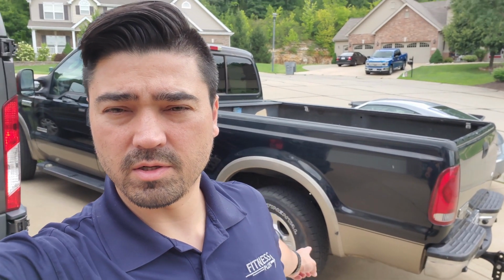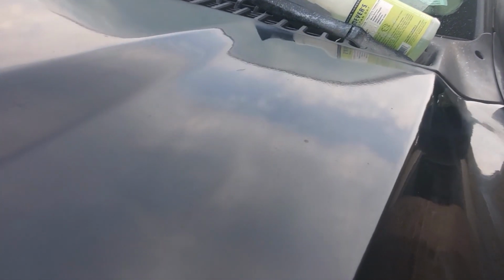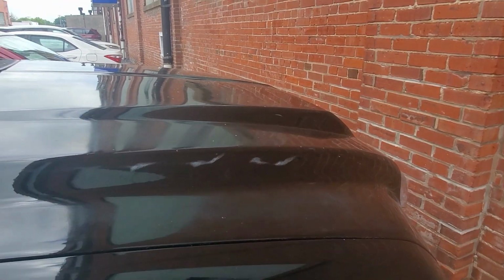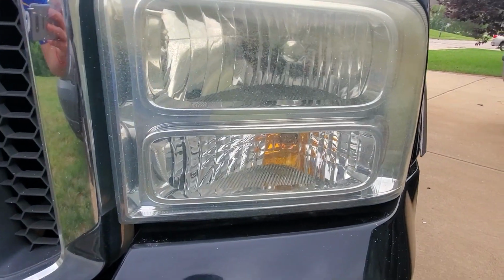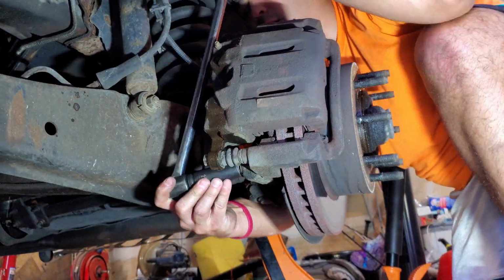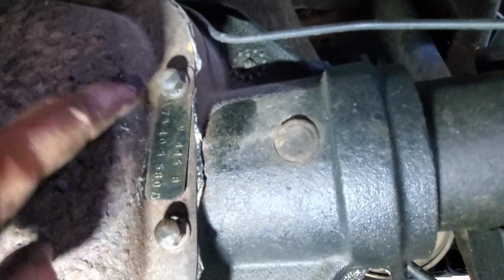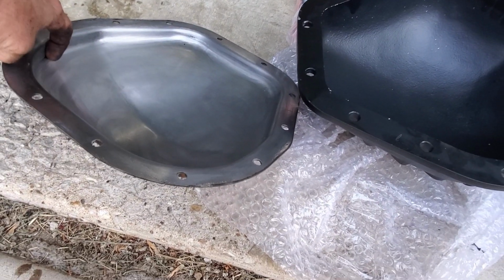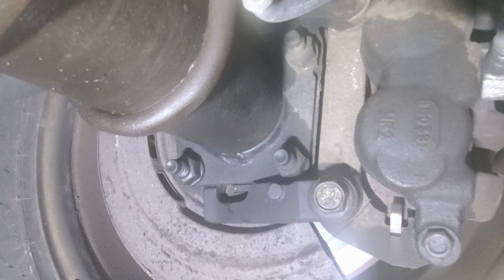F-250 Rear Differential Refresh, Brakes, and Hood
I replace the rear diff fluid, clean up the cover, replace a front brake caliper, polish the hood and get the reverse lights working.

00:00 - Intro
00:59 - Hood paint correction
04:43 - Reverse lights fixed
05:14 - Headlight restoration
06:25 - Brake caliper replacement
09:15 - Re-sealing the rear differential
12:44 - Emergency brake adjustment
13:33 - Outro